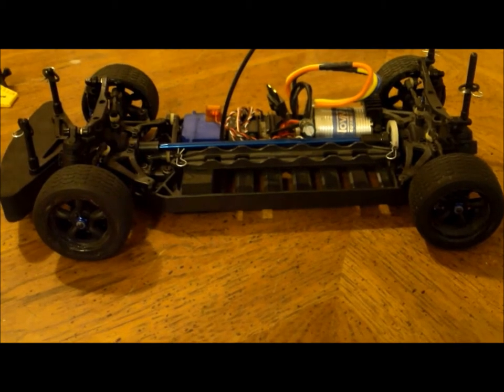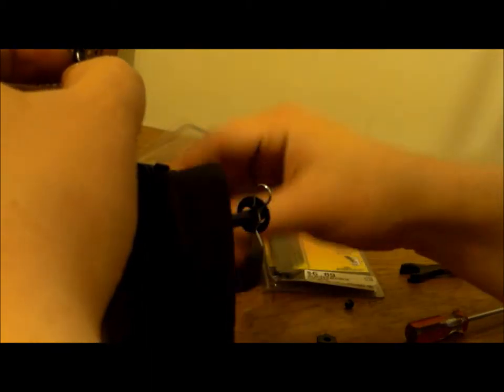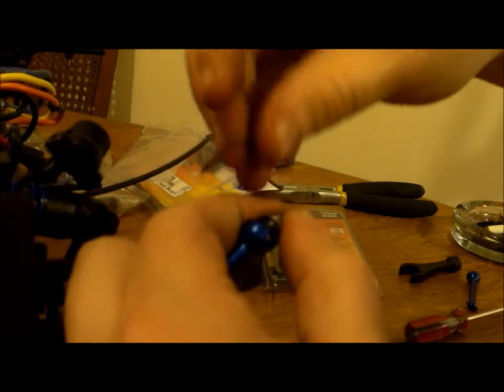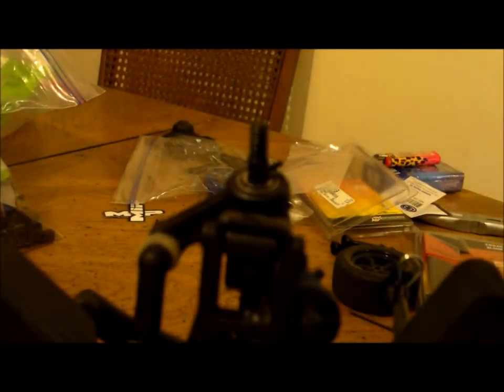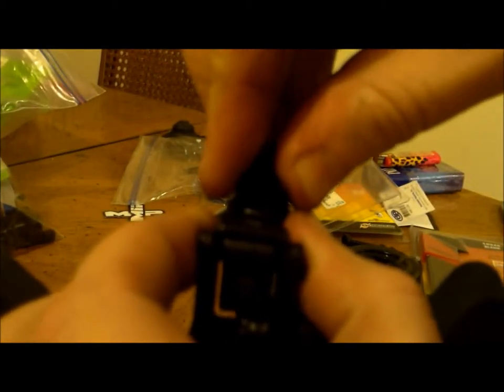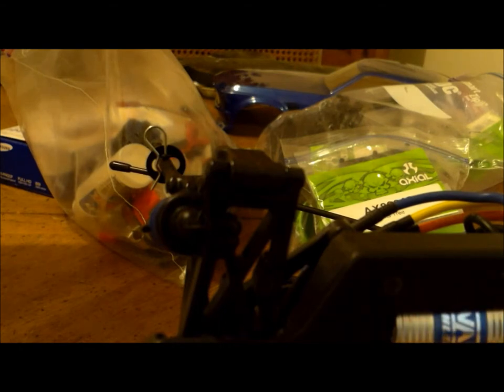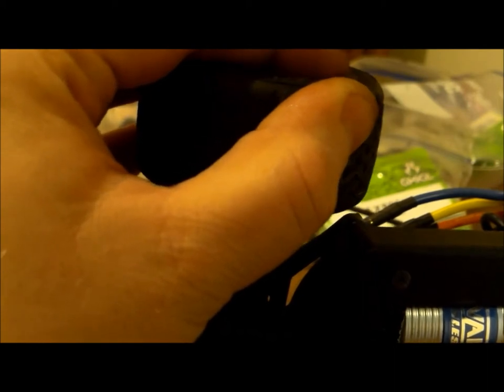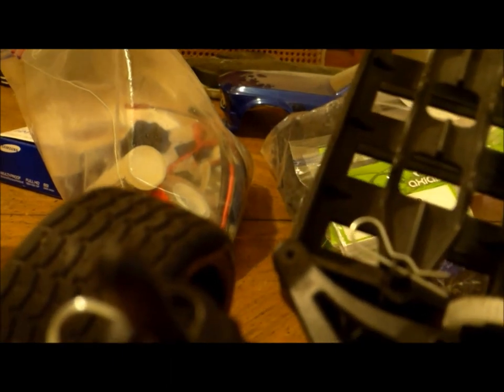Team Associated TC4 Club Racer Heavy Duty Aluminum CVD Axles installation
Here I install the Factory Team aluminum cvd axles into my Team Associated TC4 Club Racer.